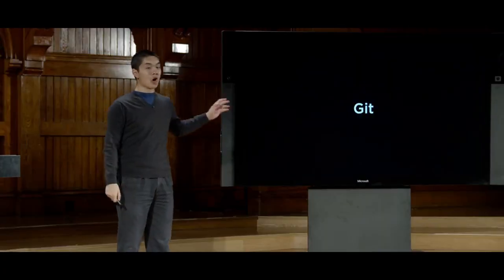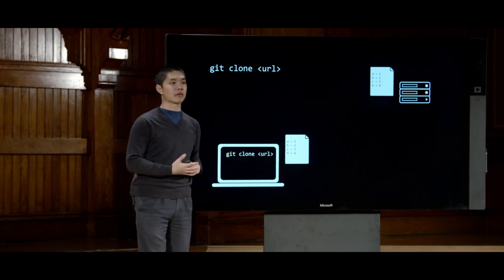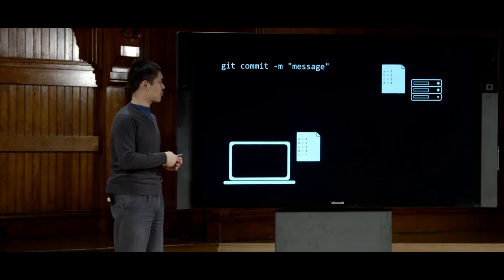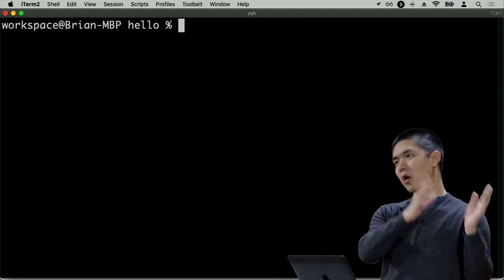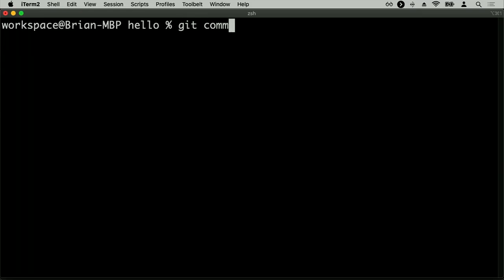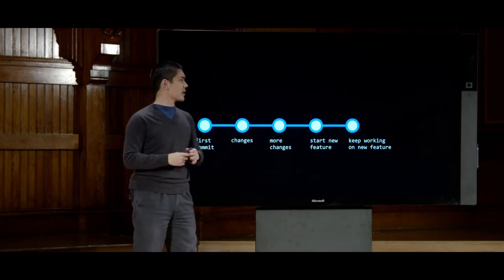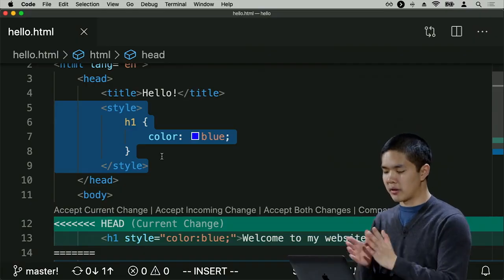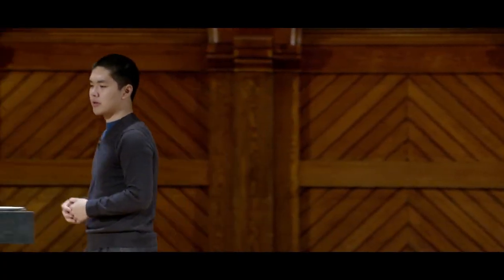December 21, 2025